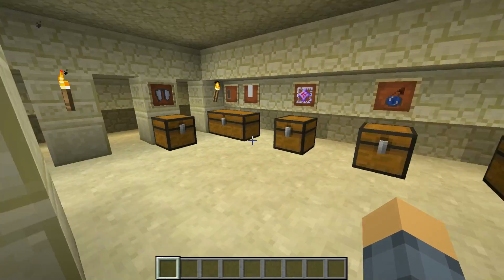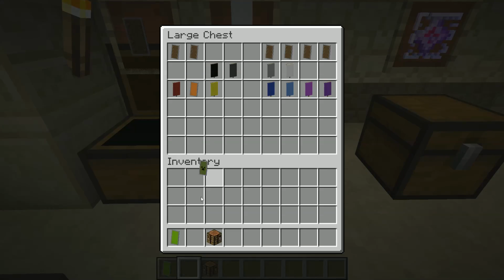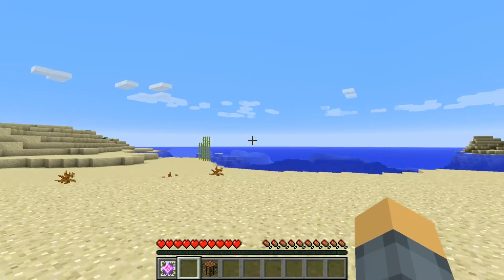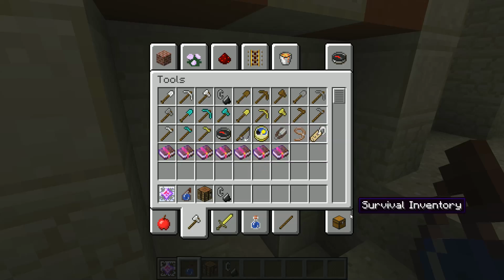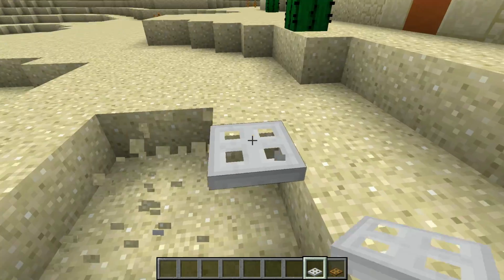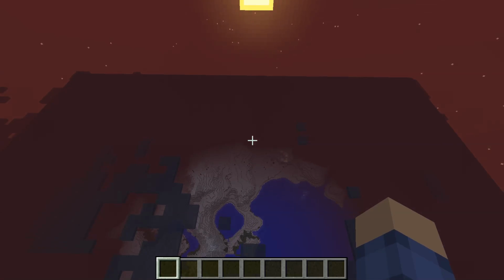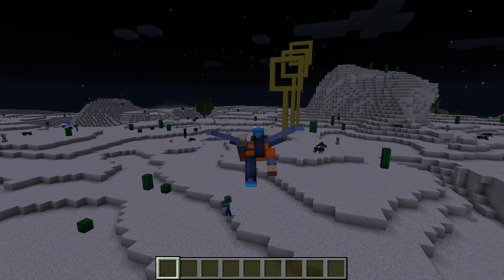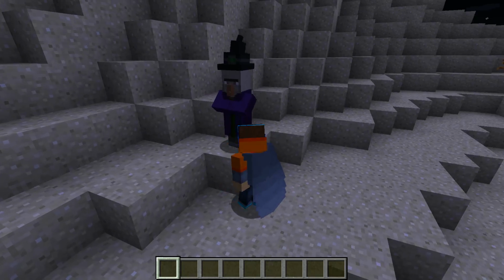Minecraft 1.9 Part 2 (Ender Crystals, Creeper Shields, Elytra Wings, and Teleporting Fruit!)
The second part to my review of the Minrecraft 1.9 update!